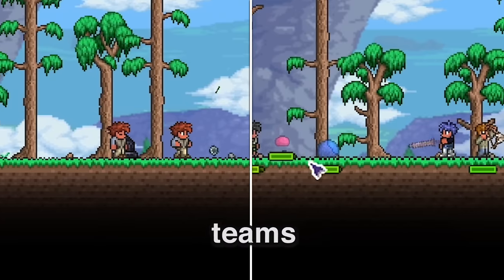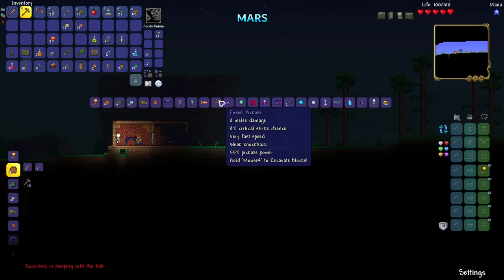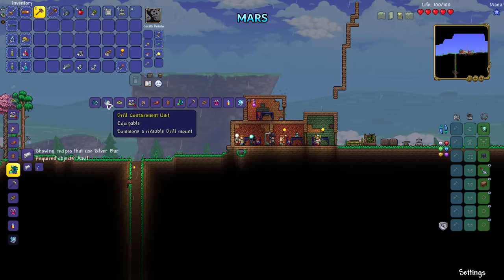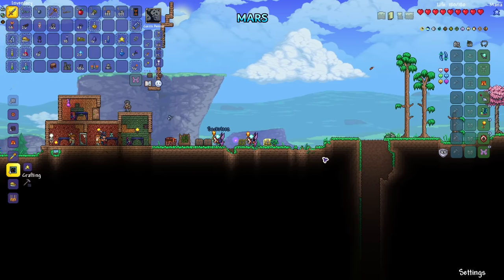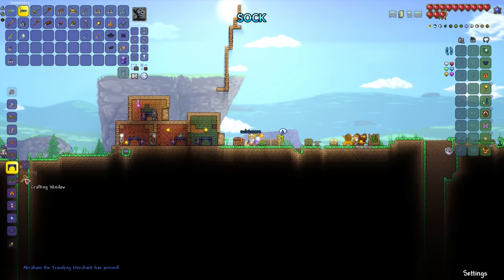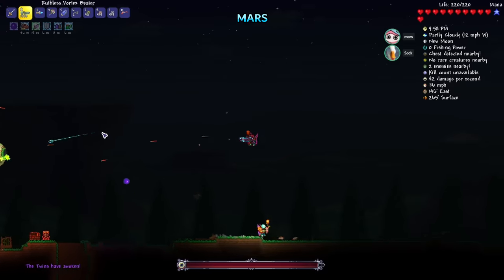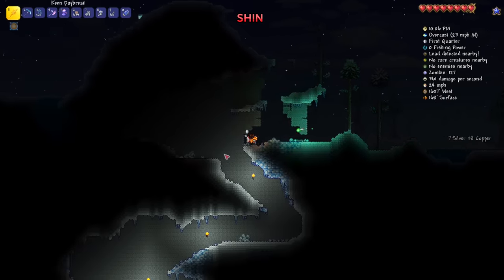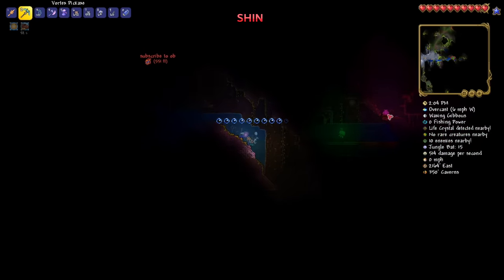Terraria 2v2 Race, But Every Crafting Recipe is Randomized..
2v2 Terraria Race, But Every Crafting Recipe is Randomized

In this video, 2 teams of 2, will face off in a race to defeat the Moonlord. On Team Blue, Sockrteez and Mars. On Team Red, Obsoleek and ShinAndBones.

(and Mars)

All other songs come from the Terraria Otherworld OST

This is not a 100 Days of Expert Mode, nor is this 100 Days of Minecraft Hardcore, nor 100 Days of Terraria Master Mode nor 100 Days Of Hardcore Terraria. This is  a Randomizer Terraria Race, Where we race to defeat the moonlord, but treasure bags are random, or boss drops are randomized loot.

Terraria Race But NPCS Sell Random Items, Terraria Race but Crafting is Random, Terraria 2v2  Race but Random.